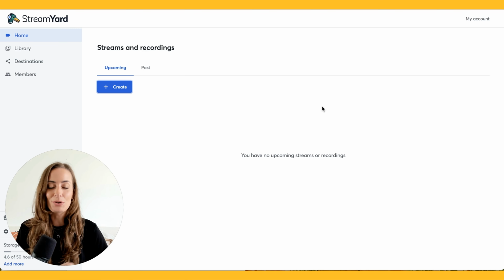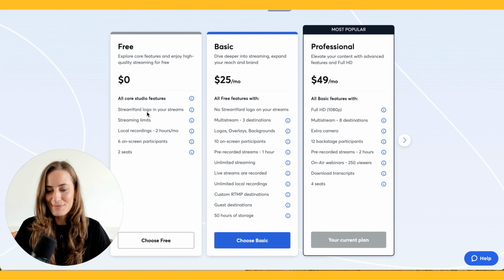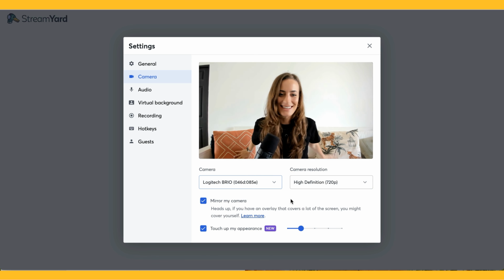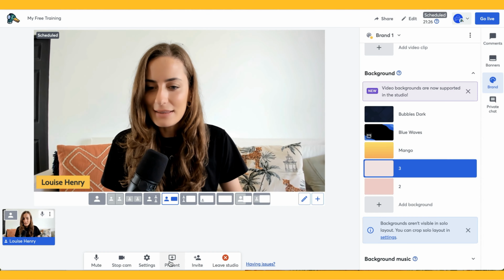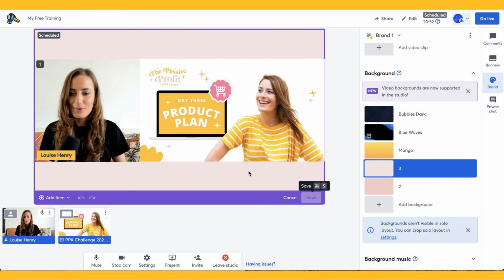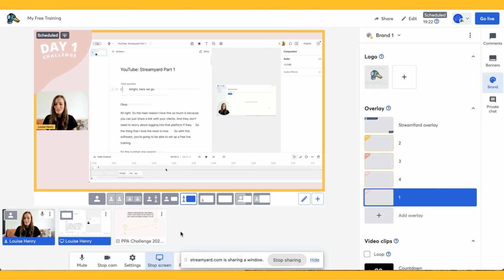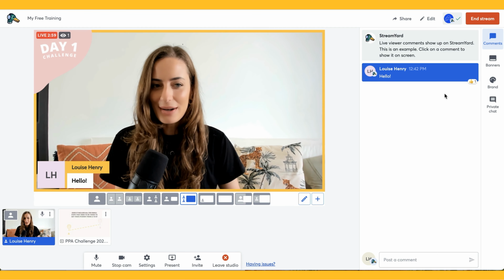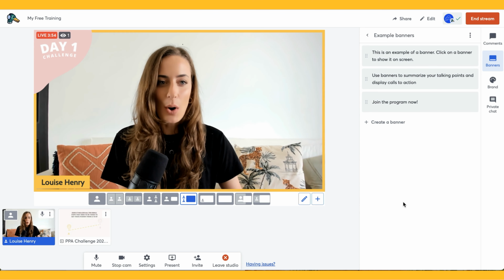How to Host Live Trainings or Webinars with Ease (Streamyard Tutorial)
I've been looking for a software like this! 👀 Here is an easy way to host live trainings for your community!

SIGN UP FOR A FREE TRAINING:

3 Steps to Turn Your Expertise into an Online Course that Sells on Autopilot

ABOUT ME: I'm Louise. I teach entrepreneurs how to create a more leveraged, passive online biz through systems and automation.